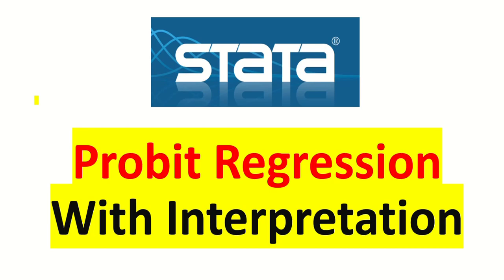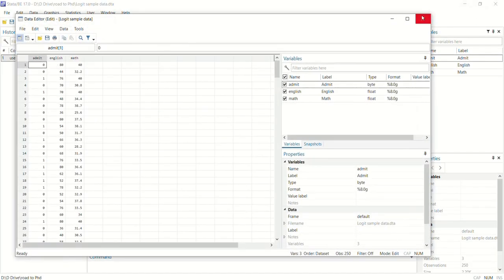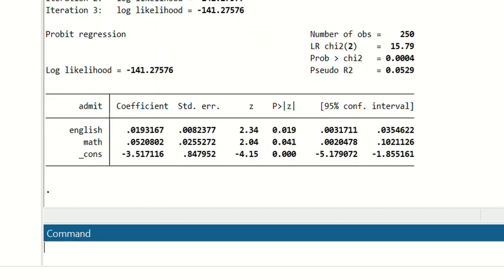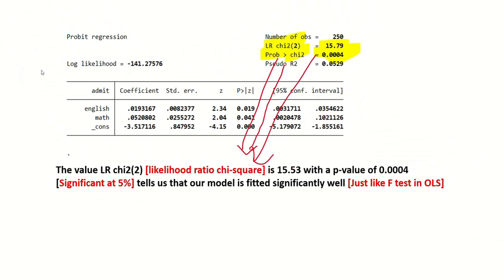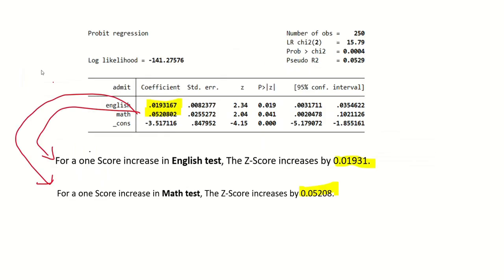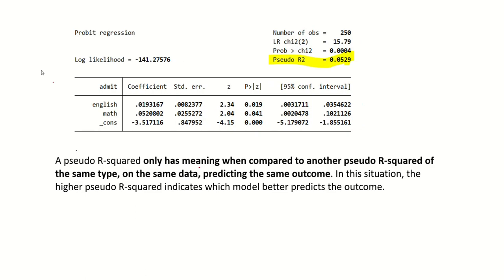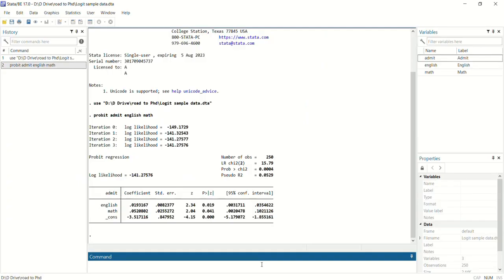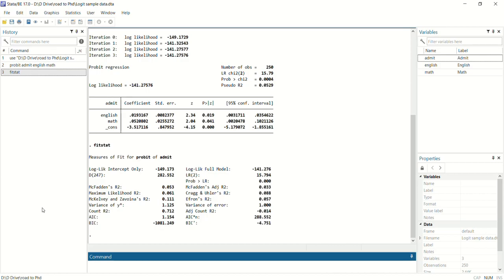Probit regression in STATA | Road to Phd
Probit regression in Stata with interpretation is discussed in detail.